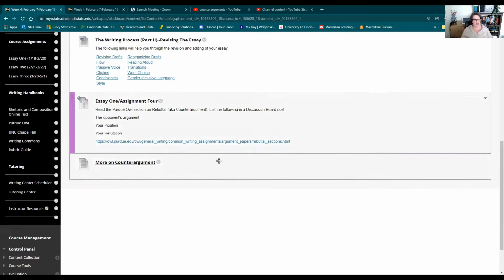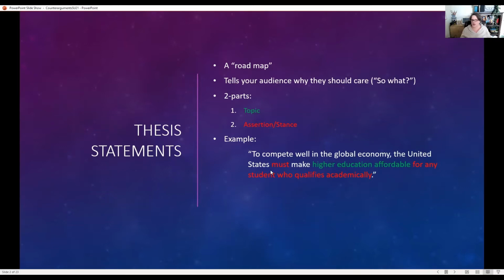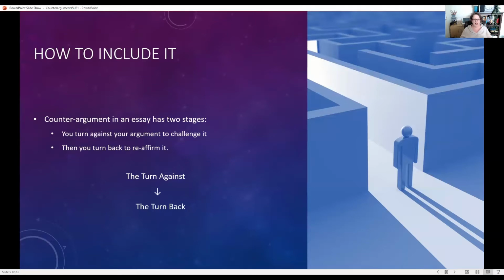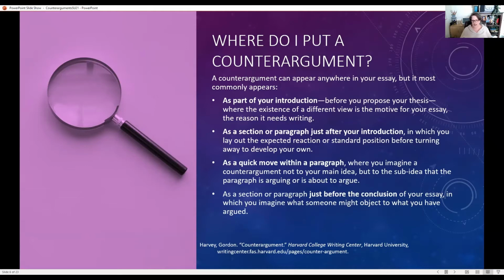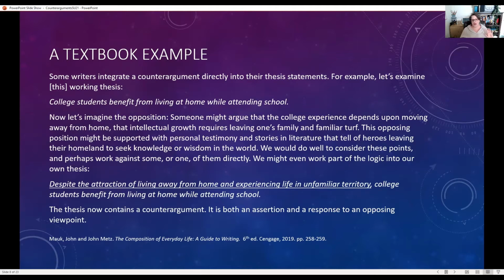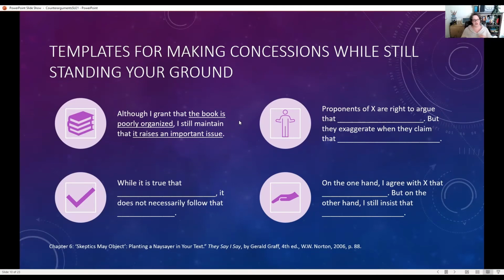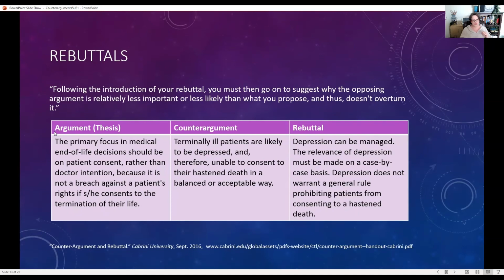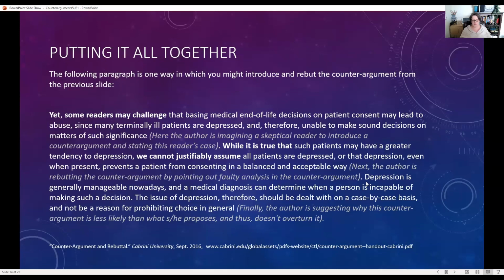ENG 102 Counterarguments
Presentation on Counterarguments for the Week 4 Discussion Board assignment.
Works Cited
“All About Counterarguments.” The Writing Center, 8 July 2014,
“Counter-Argument and Rebuttal.” Cabrini University, Sept. 2016,
Graff, Gerald. They Say I Say, 4th ed., W.W. Norton, 2006, p. 64.
Harvey, Gordon. “Counterargument.” Harvard College Writing Center, Harvard University,
Mauk, John and John Metz. The Composition of Everyday Life: A Guide to Writing.  6th ed. Cengage, 2019. pp. 258-259.

Contents
00:00 Introduction
00:13 Assignment overview
01:19 Presentation Intro
01:59 Thesis Recap
03:39 Counterarguments
06:45 Where Do I Put a Counterargument?
10:04 Templates
15:22 Rebuttals
17:38 Putting It All Together